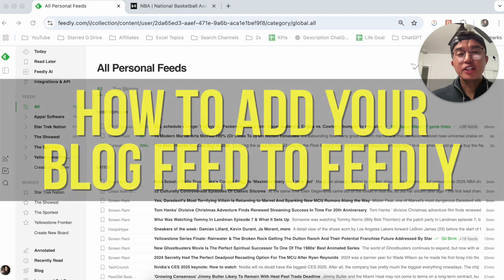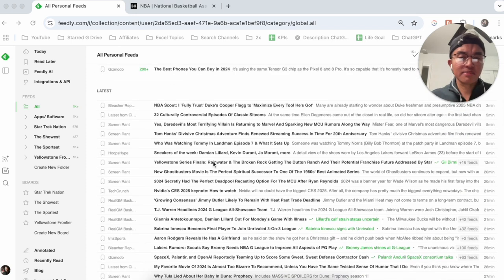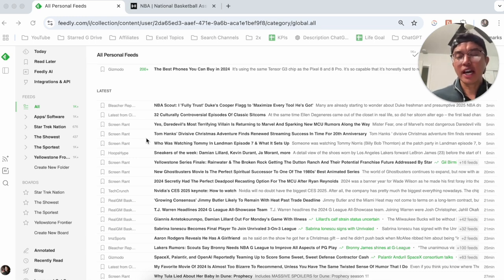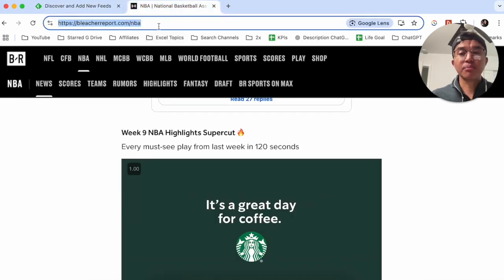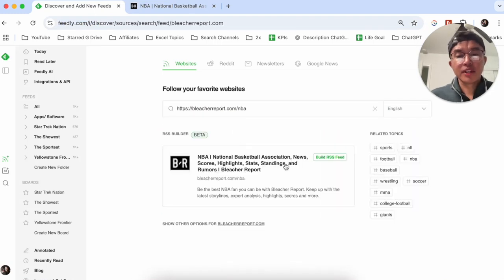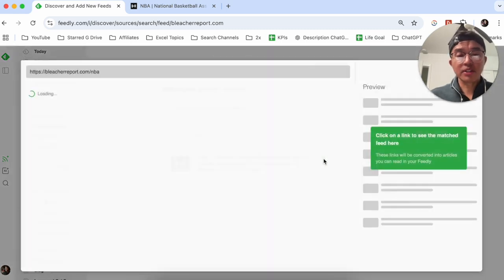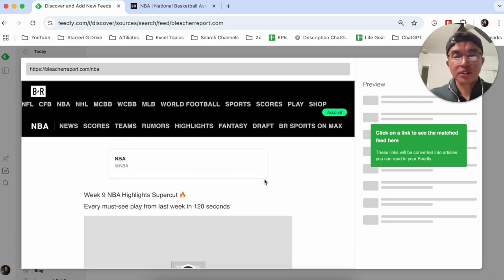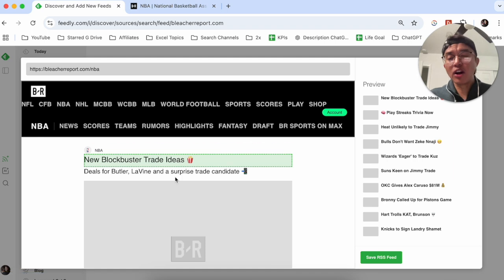How To Add Your Blog Feed To Feedly: EASY Guide!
In this video, we'll show you how to add your blog feed to Feedly in a few simple steps. You'll learn how to locate your blog’s RSS feed and integrate it seamlessly into your Feedly account. This tutorial covers everything from finding the feed URL to organizing your new content stream efficiently. Watch until the end to ensure you never miss an update from your blog!